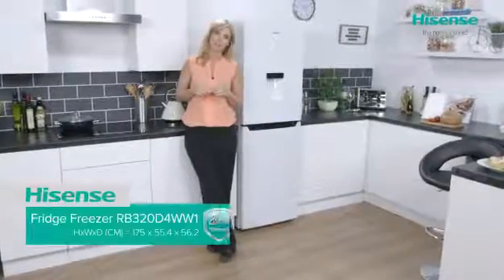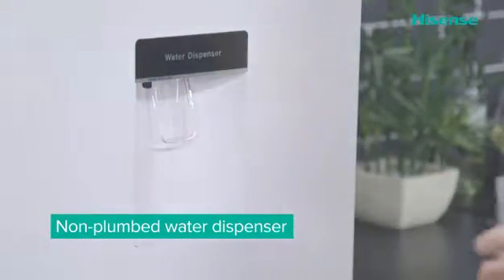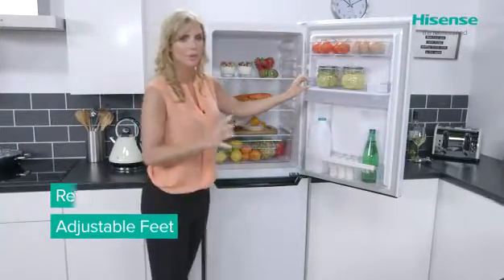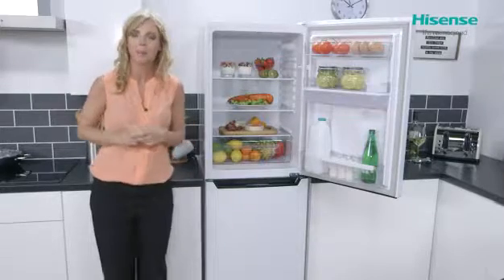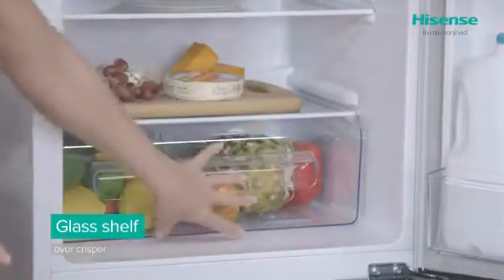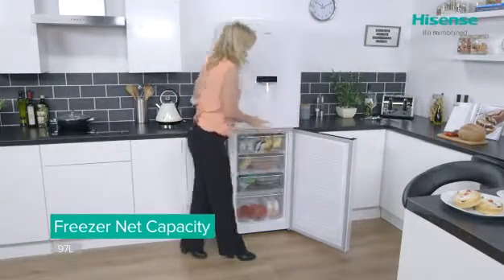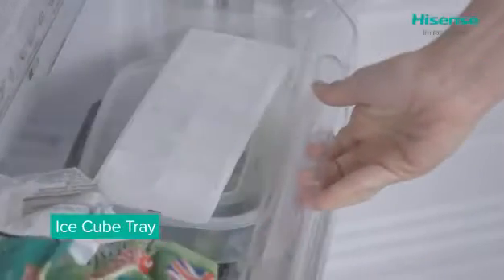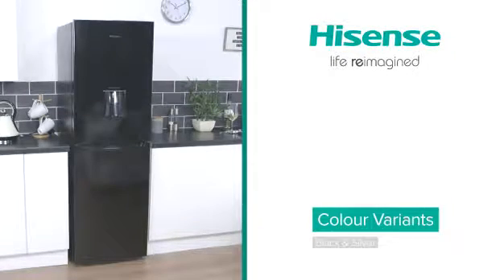Hisense RB320D4WB1 50/50 Fridge Freezer